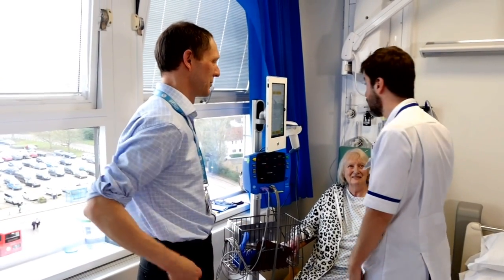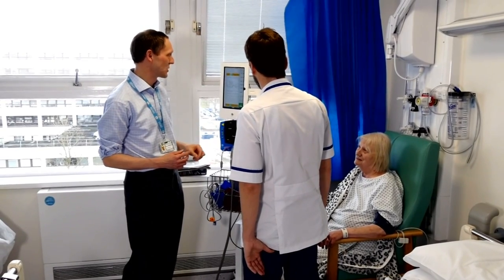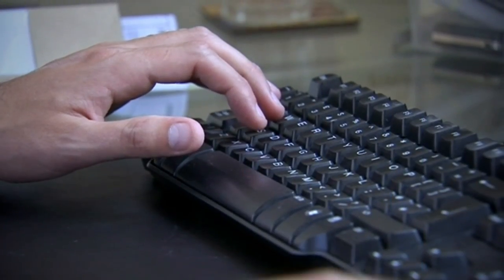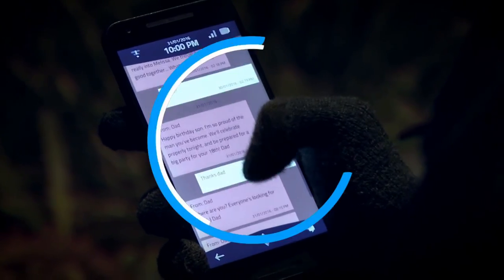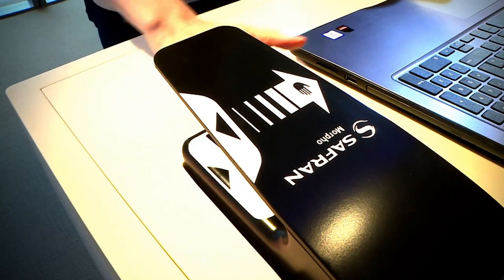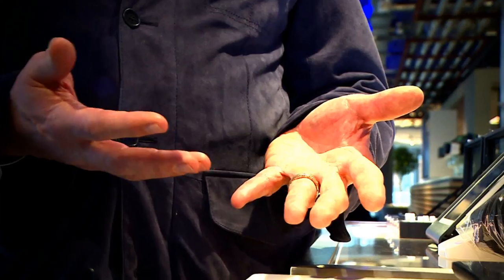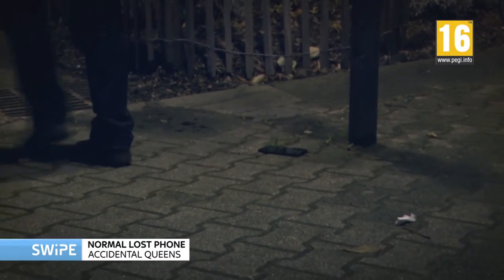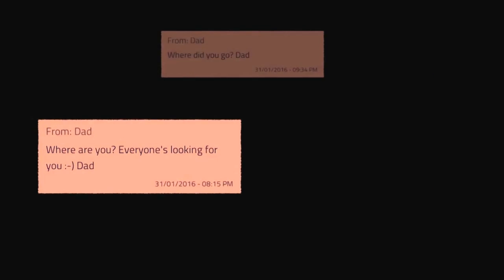Swipe | Time-saving hospital tech & futuristic ways to pay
Alex Morgan gets an exclusive look at the tablet tech cutting the time it takes doctors and nurses to read patients' vital signs at John Radcliffe Hospital – soon to be rolled out across the country by British engineering firm Drayson technologies.

Gemma Morris pays for a hoodie by waving her hand on a visit to Visa's new innovation centre where teams are working on futuristic ways to pay.

And we've got Normal Lost Phone, Thimbleweed Park and Resident Evil 7: Banned Footage Vol.2 DLC in our games review with IGN's Gav Murphy.

You can watch Swipe on Sky News every weekend or see it on mobile, Catch Up, Sky Q & skynews.com.

and download our apps